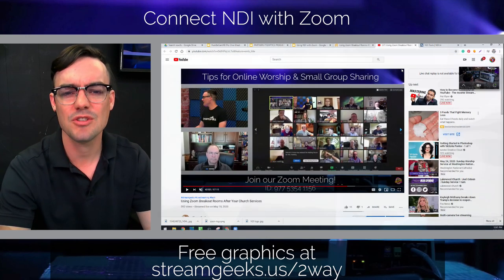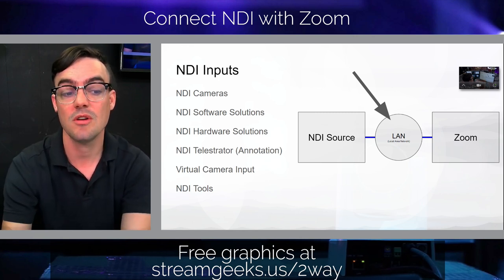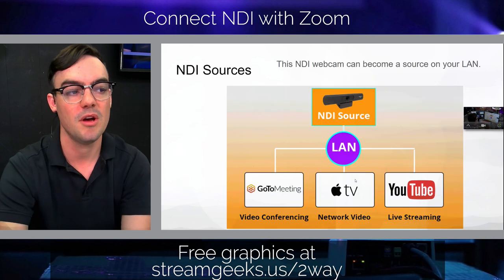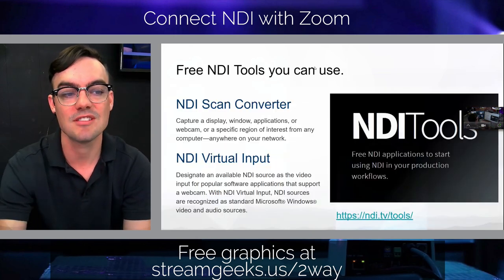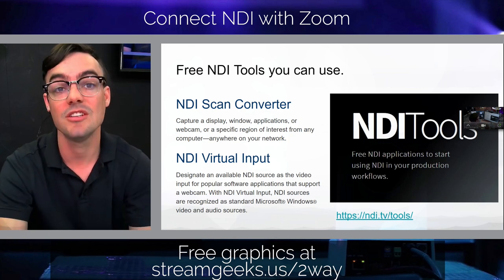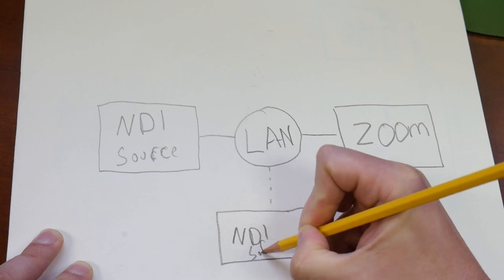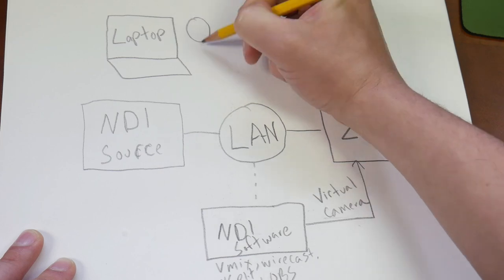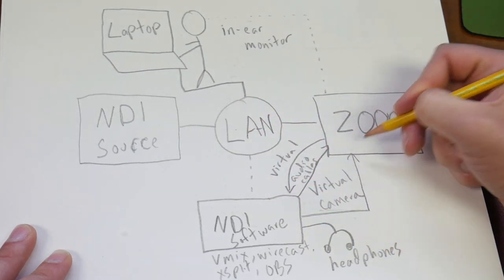How to connect NDI with Zoom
In this video tutorial and blog post, you will learn how to connect Zoom with NDI. NDI is an IP video standard used by many video production professionals. Zoom is of course, the popular online video communication solution. By connecting these two solutions together you can create some very interesting and powerful online communication systems. Connecting NDI and Zoom bridges the gap between professional video production solutions and consumer video conferencing.

First of all you may want to read up on a few of our past blog posts to get up to speed. We recently published a video tutorial explaining how to connect OBS with Zoom and how to connect vMix with Zoom. OBS, vMix, and many other video production solutions including Wirecast, xSplit, eCamm Live, and MimoLive all support NDI and virtual camera outputs. With a virtual camera output, software video production solutions can bring a bunch of awesome features into your Zoom experience. At the StreamGeeks, you may have noticed that we capture our Zoom video conferencing sessions inside of our live streams. This allows us to live stream our Zoom video conferences to multiple CDN destinations such as Facebook, LinkedIn and YouTube.

Here are just a couple reasons why you would want to connect Zoom with a video production software:

1. Higher quality video recordings
2. Higher quality video inside of Zoom (Color Correction tools and other video enhancements)
3. Higher quality audio inside of Zoom (VST 3 plugins and other audio enhancements)

Bringing NDI video into Zoom

NDI video is actually easier than NDI audio. NDI video is captured simply by using a virtual camera output. Most software solutions that support NDI also support a virtual camera output option. You can select this virtual camera output option as your webcam inside of Zoom to use it. In many software solutions, including vMix and Wirecast, you do need to enable the virtual camera output. Another free way to ingest video into Zoom is the free NDI Virtual Camera Input tool. This tool is only available for Windows. In our tutorial video we sent video with the NDI scan coverter tool and received it for Zoom with the NDI Virtual Camera input.

You can download the free NDI tools

Bringing NDI audio into Zoom

Audio is covered in more detail in our OBS to Zoom and vMix to Zoom tutorial videos. Most NDI sources include an audio option which can also be brought into Zoom. More importantly you need to consider how you will bring audio in and out of Zoom. There are essentially two systems to set up for this. One is a single audio and video system with a microphone and speaker. The other would be using virtual audio cables to bring audio back and forth between your video production software and Zoom.